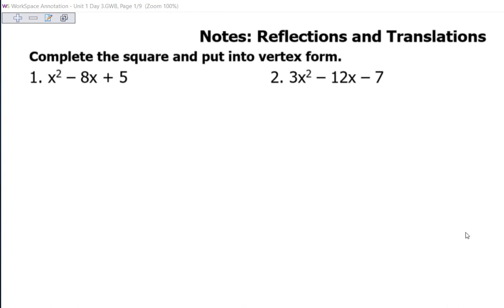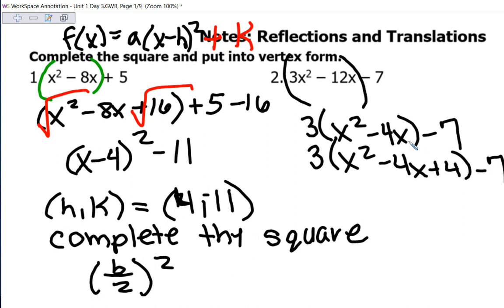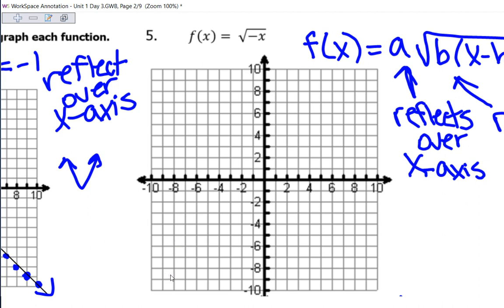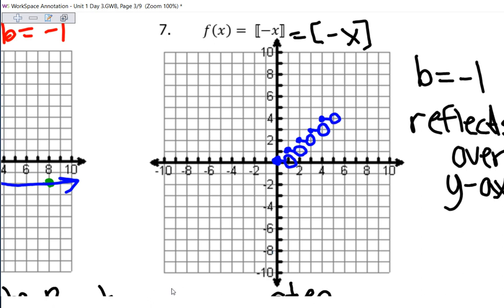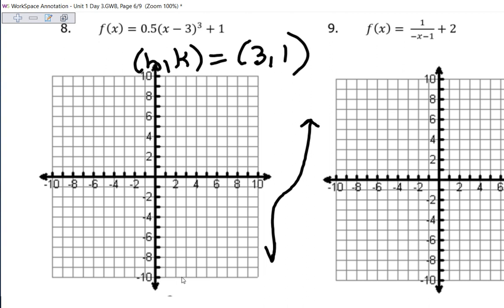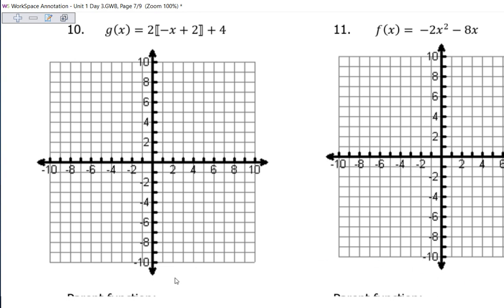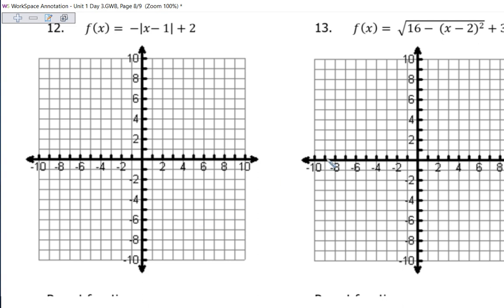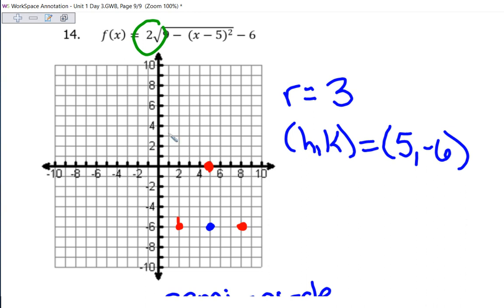PRECAL Unit 1 Reflections & Translations